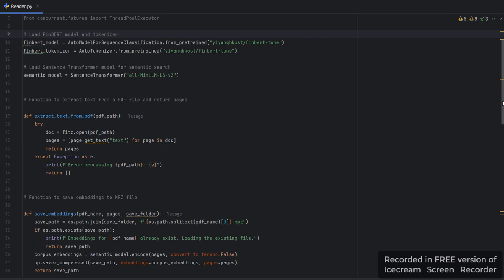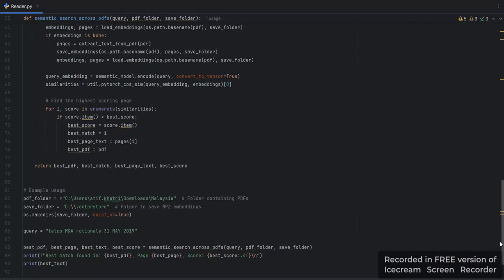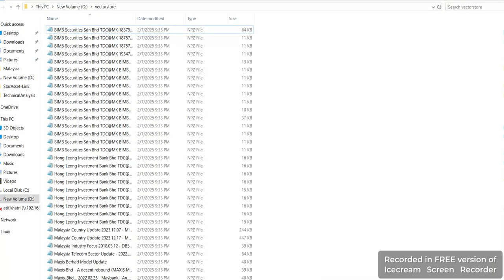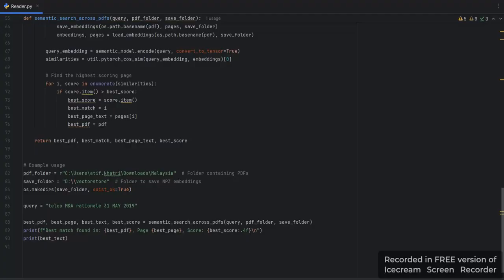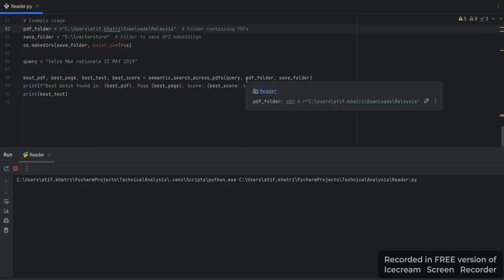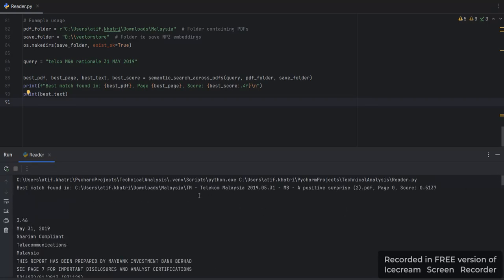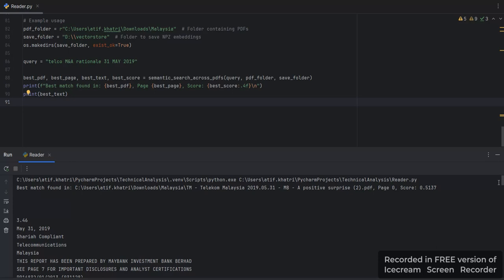Semantic Search Instructions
Semantic Search Implementation in Python.